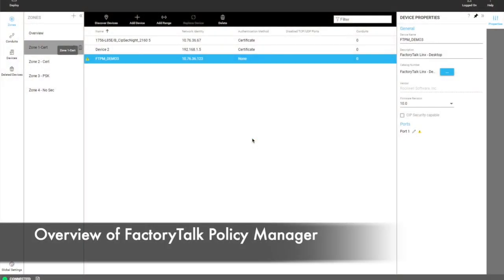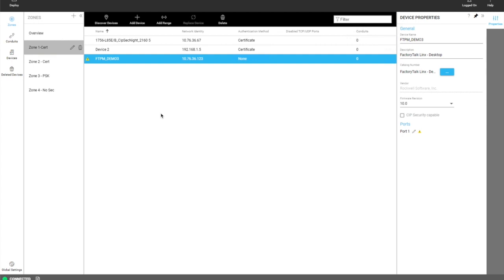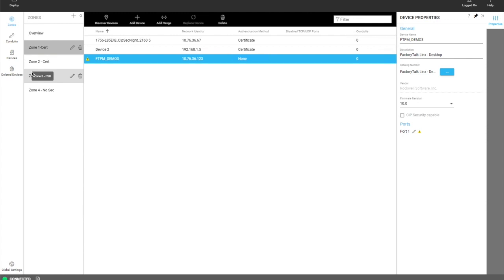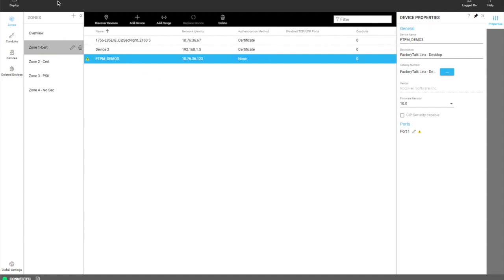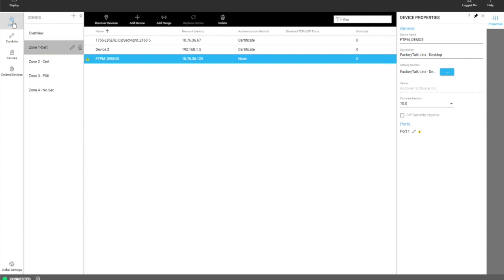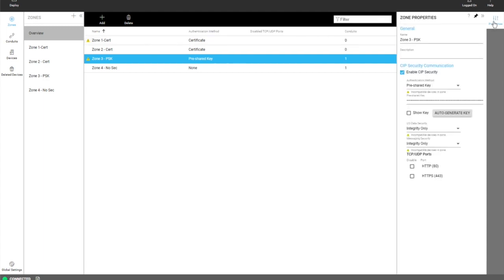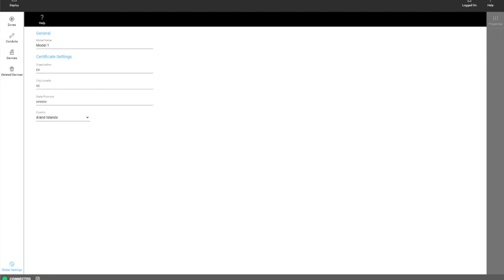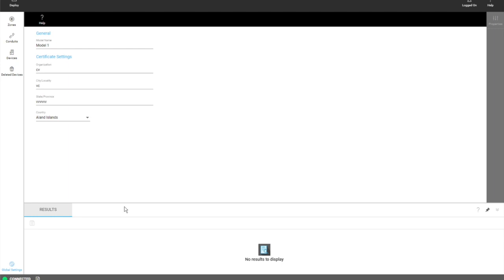FactoryTalk Policy Manager - Overview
Watch an overview of the different components in FactoryTalk® Policy Manager and how to navigate through the tool.
Visit the Product Compatibility and Download Center to download the latest version of the FactoryTalk Policy Manager platform and allow your CIP™ securable devices to help protect themselves against malicious attacks.